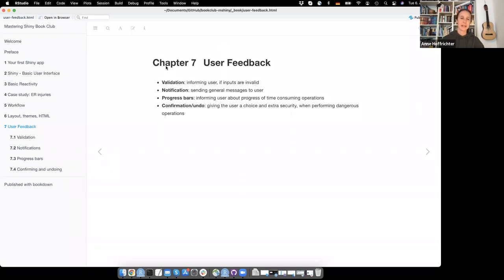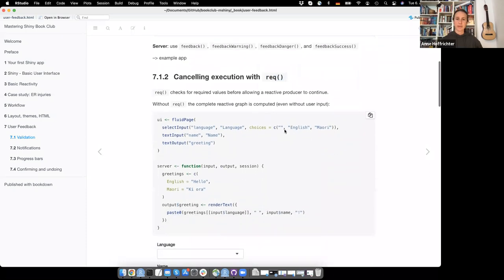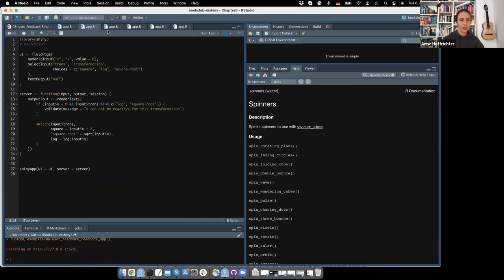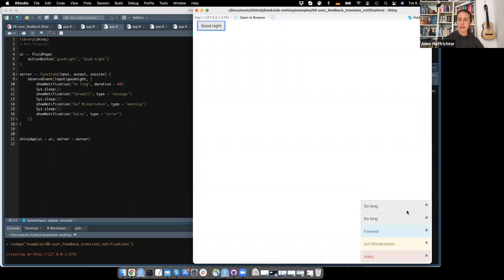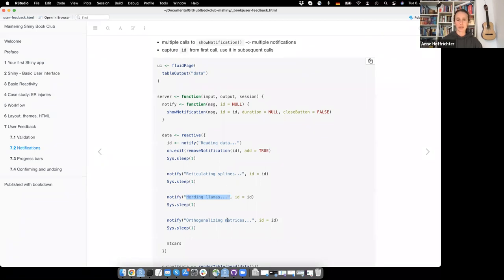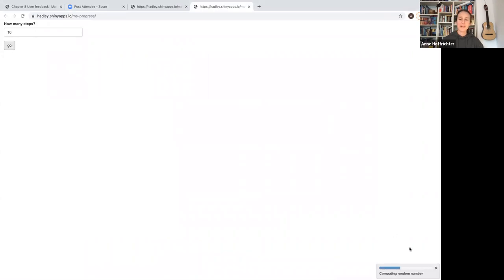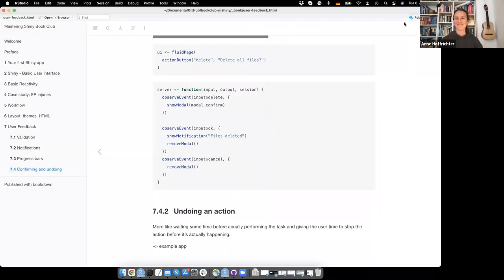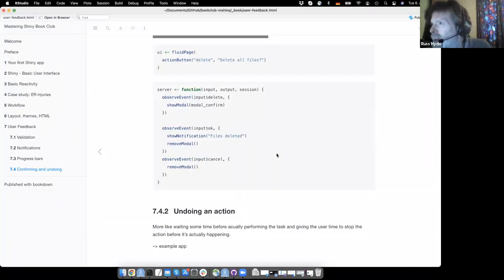Mastering Shiny Book Club: Chapter 8: User feedback (2021-04-13) (mshiny01)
Anne Hoffrichter presents Chapter 8 ("User feedback") from Mastering Shiny by Hadley Wickham on 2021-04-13, to the R4DS Mastering Shiny Book Club. Cohort 1